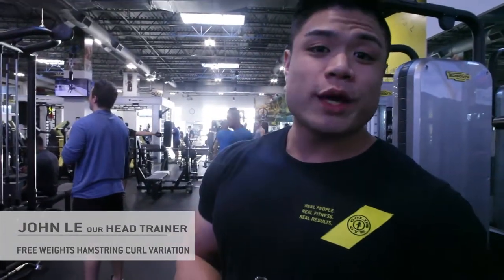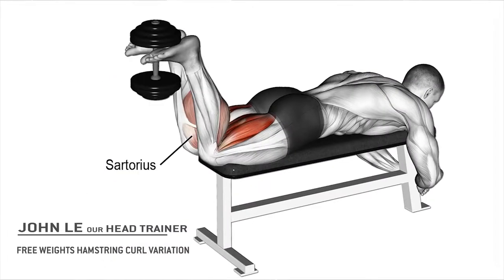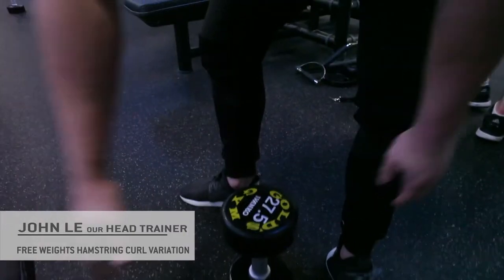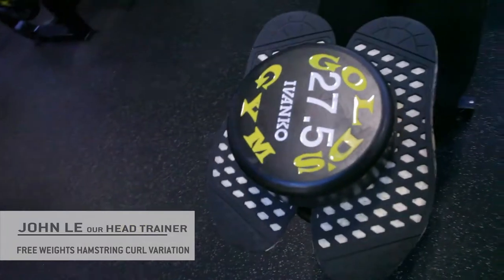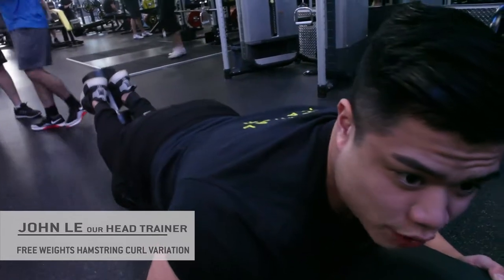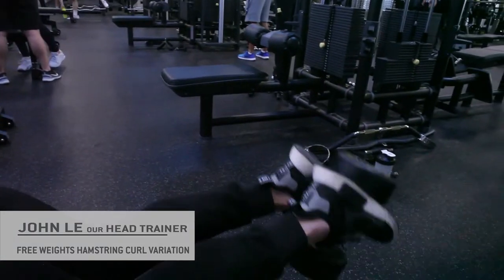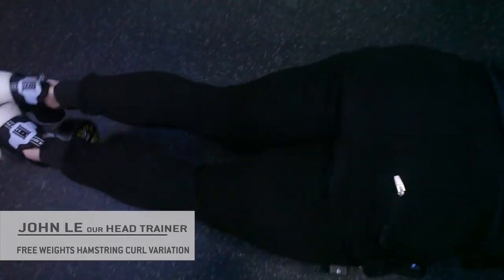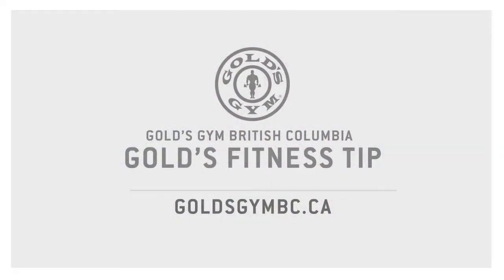Hamstring Curl Variation